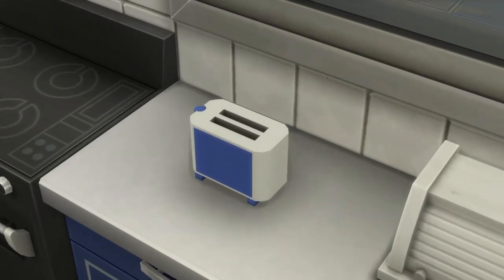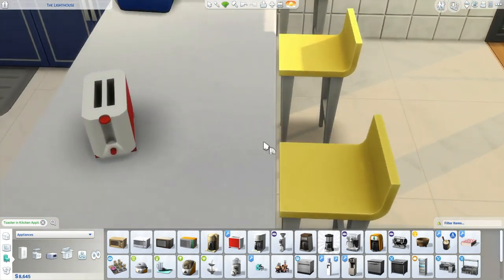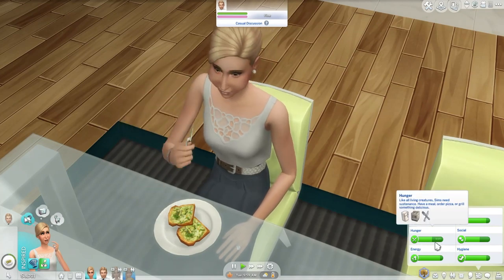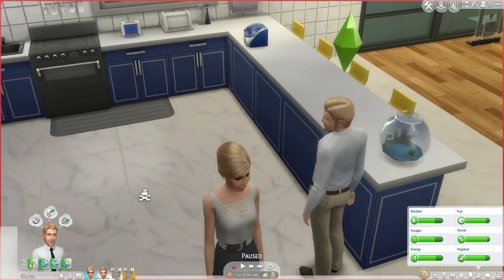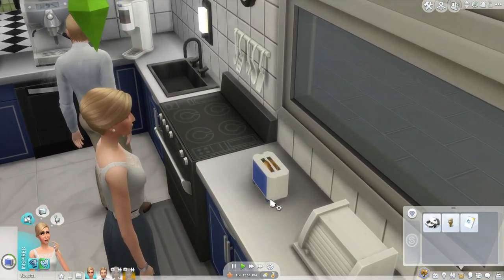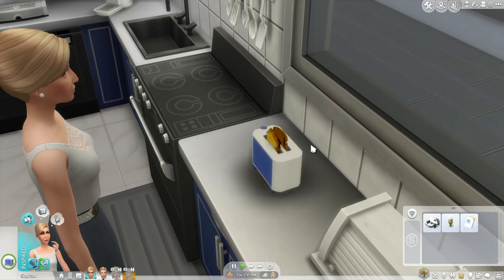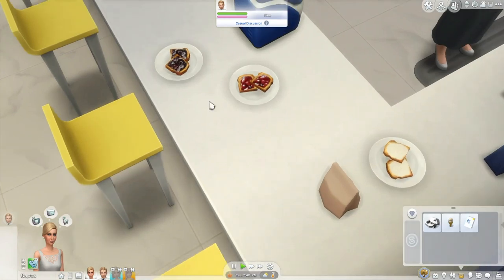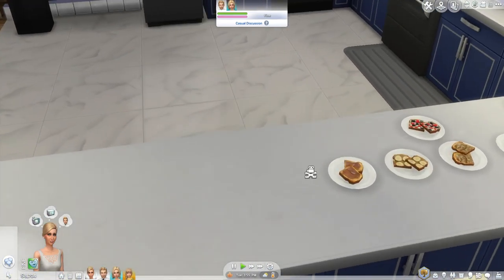TOASTER MOD OMG YES. 🍞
I don't need talking toilets, but I sure need this.

➣ Recorded With:
OBS Studio
Audacity